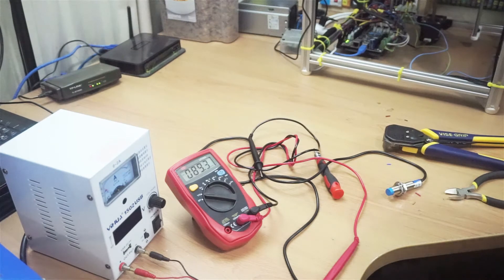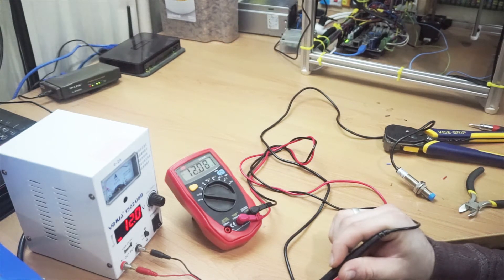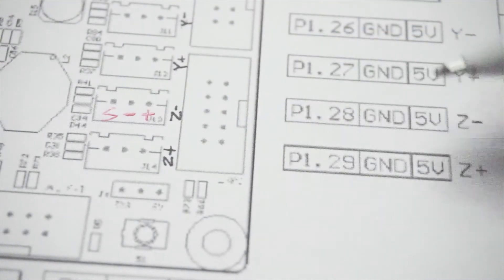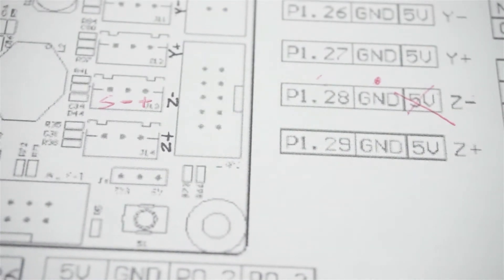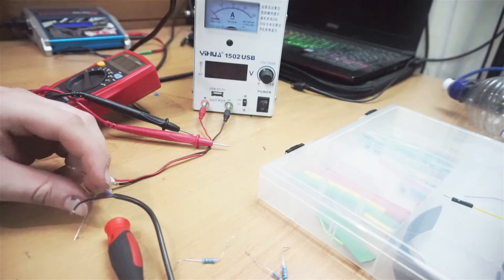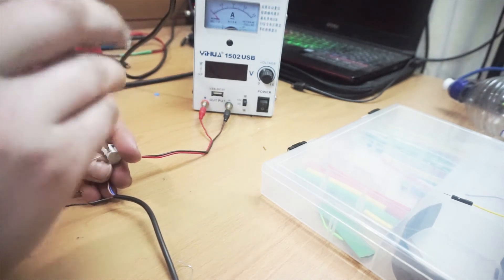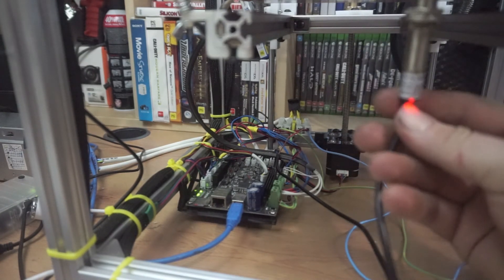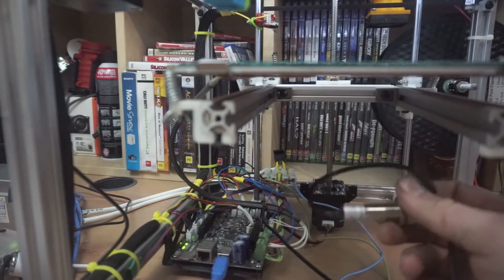How to use an Inductive Sensor with a MKS SBase/Ramps/All boards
Just as requested, here's how to set up an inductive sensor on just about any board.

Things to note:
Your sensor my work at 5v so check reviews before you buy.

remember there's 10k resistor in the probe so a single resistor is needed for a divider.